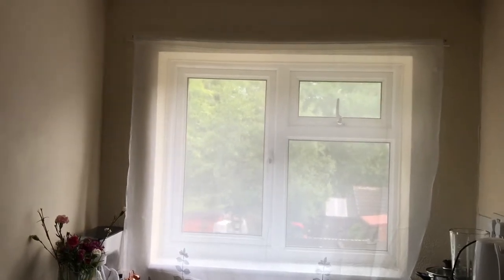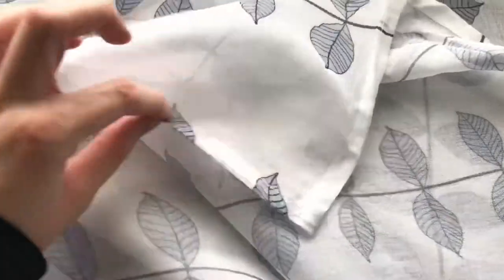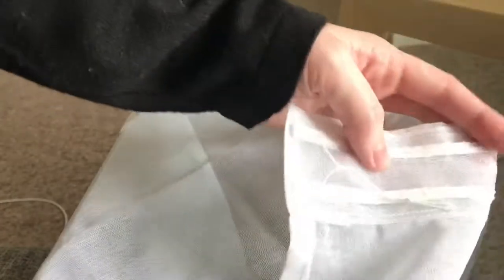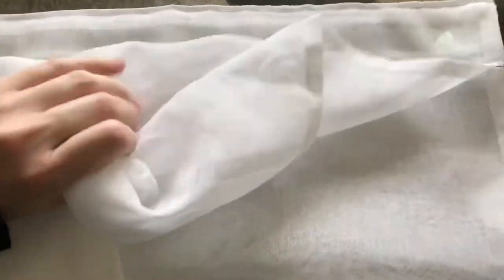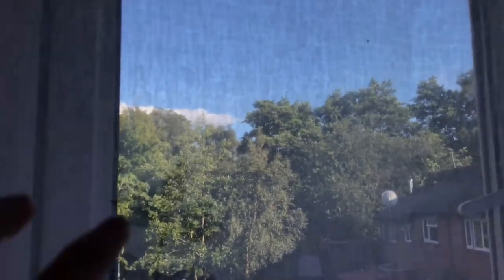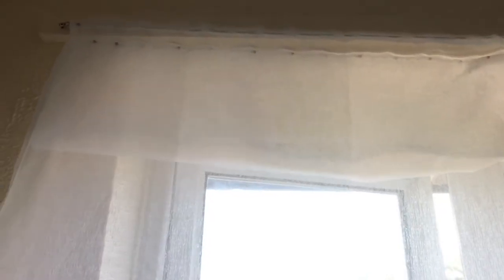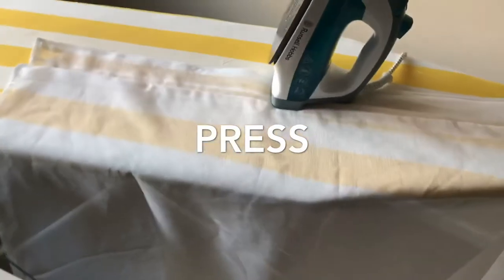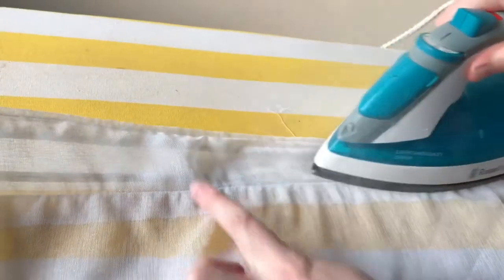How To Shorten Net Curtains (also patterned net curtains) | Sewing Tutorial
Save yourself $$$$ dollars by following my sewing tutorial video on how to shorten your net curtains!

Super easy method that is also suitable for net curtains with a pattern on.

The first half of the video up until 18:39 minutes is if you are shortening a net curtain without a pattern.

If your curtains have a pattern on then watch until the end of the video.

I talk you through every step with in detail explanations, but the video is short and to the point!!

MrsHomeMakerUK